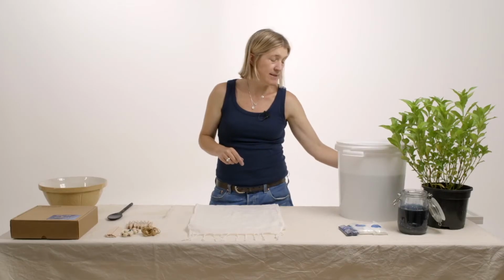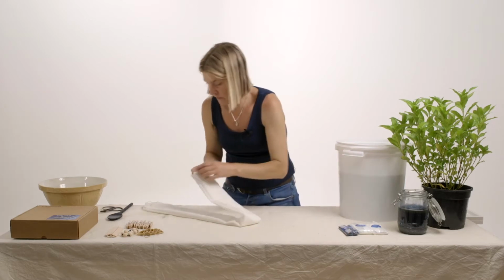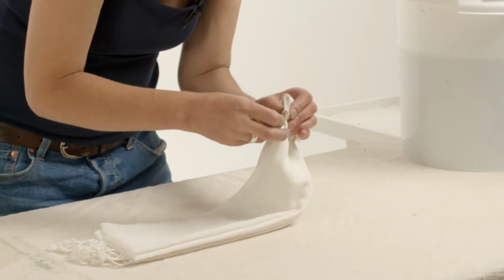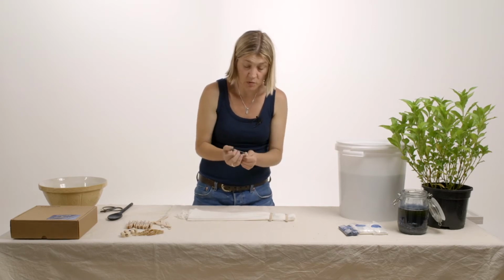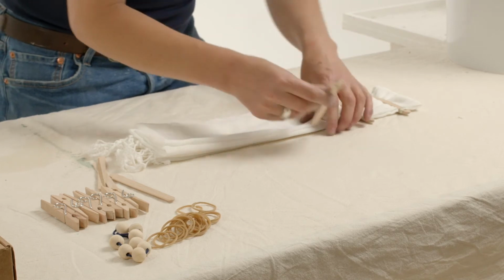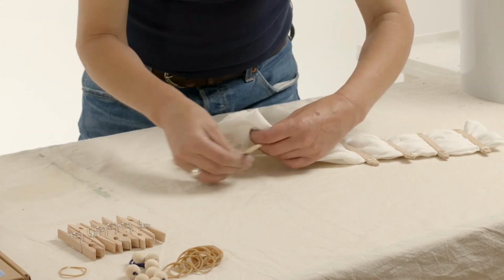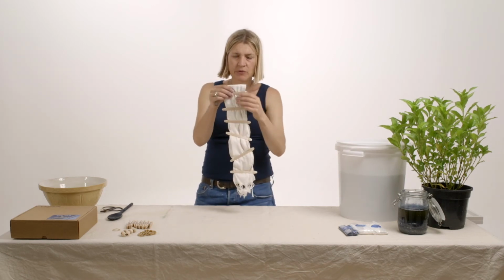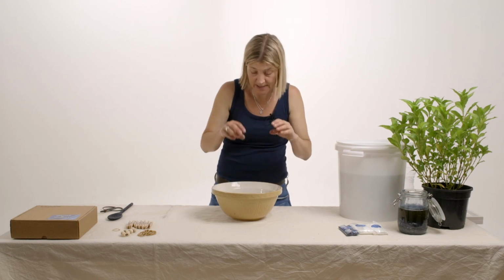DIY Natural Indigo Dye - Step Four: Prepare your patterns (PART 1)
In this step of the indigo dye process, we'll prepare your fabric to create beautiful patterns! Indigo can be used for many types of fabric dyeing and patter making techniques, including Japanese shibori and tie dye.

In this video, we'll use lollipop sticks to clamp and tie a pattern into the fabric.

The pre-prepared organic cotton scarf in the video is included in Indigowares' DIY Indigo Dye Kit, which can be purchased

This kit includes all the ingredients that you need to indigo dye from you own home!